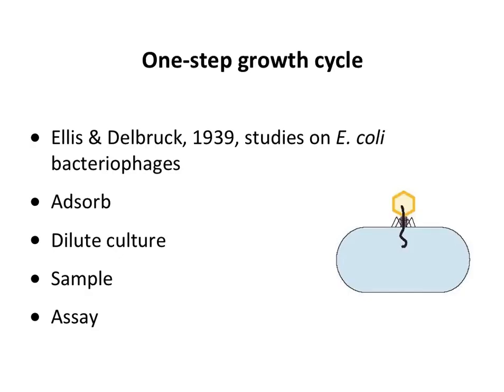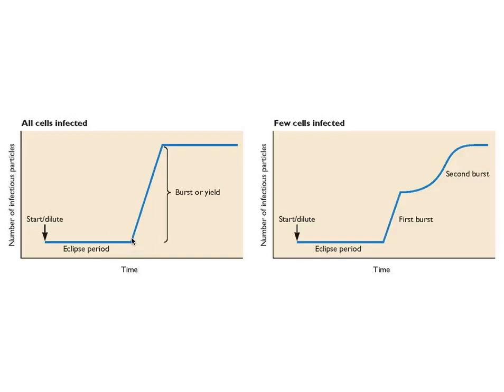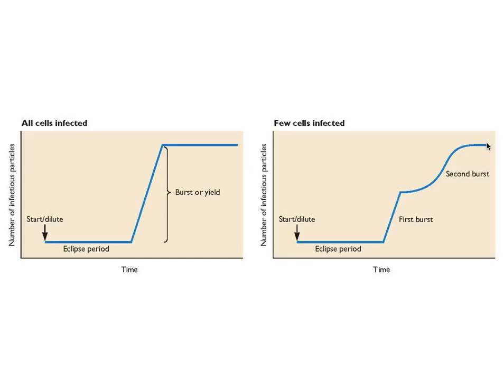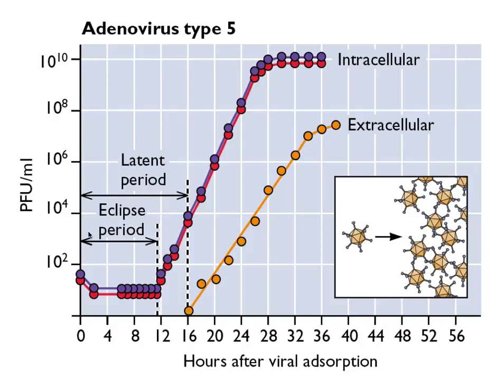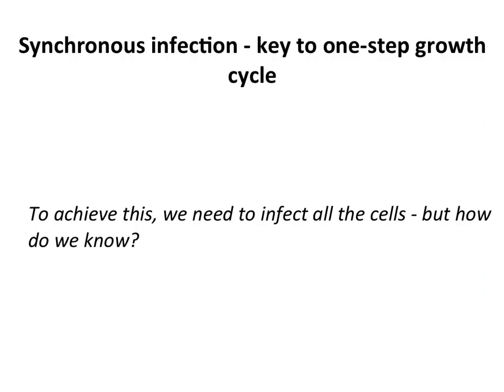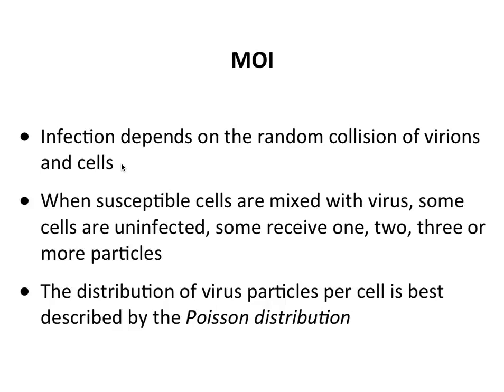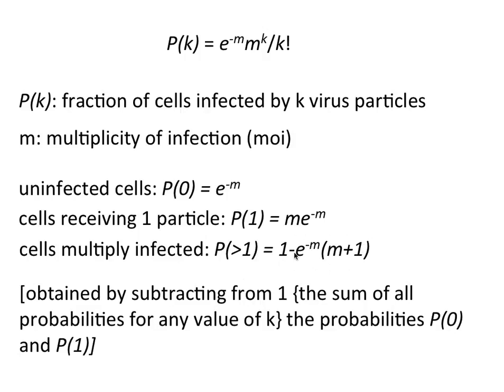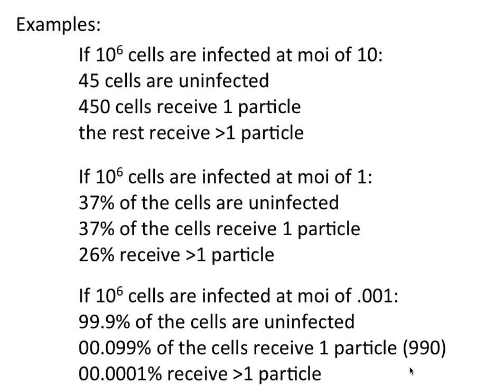One step growth cycle